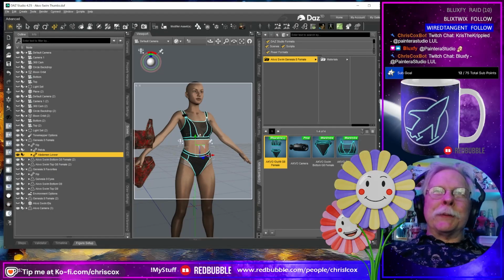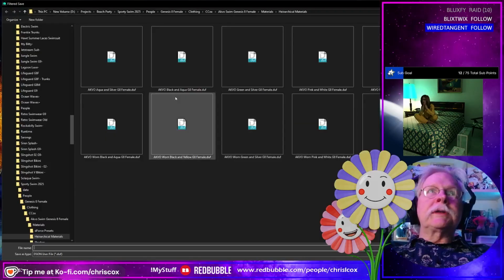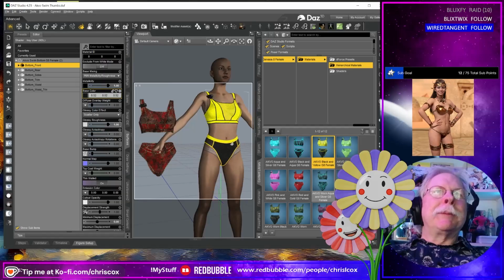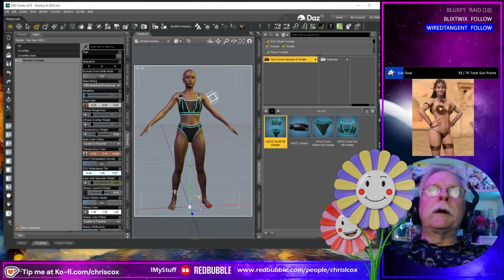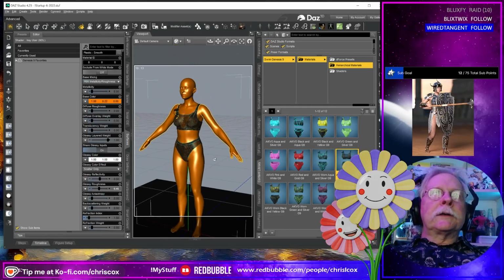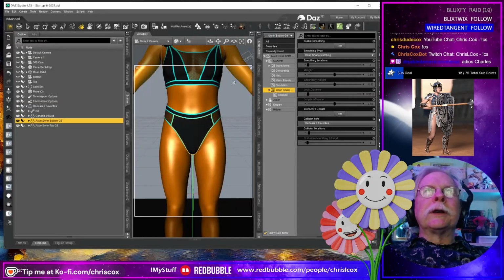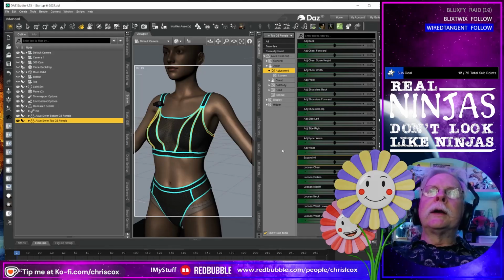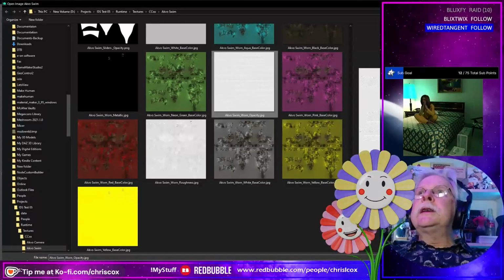Part 09 Making a Swimsuit for Daz Studio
Part 09 covers –  Setting up Hierarchical Material presets and some testing and final adjustments.

This is Part 09 of a series of live streams making a clothing product for Daz Studio to be submitted to Daz 3D for sale.  It goes through the entire process from starting from scratch to zipping all the files up for submitting to Daz 3D.  Beside Daz Studio other applications that I use to make products are Marvelous Designer, Blender, Substance Painter, Photoshop and a bit of ZBrush.  This series includes 9 videos from live stream.

The dForce Akvo Swimsuit for Genesis 9 and 8 Female feature in this video is available at Daz3D